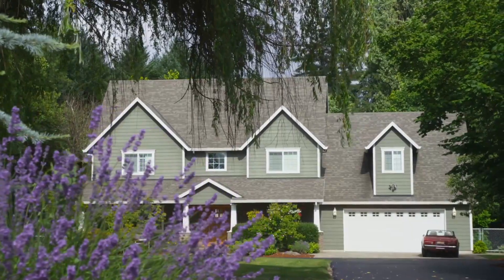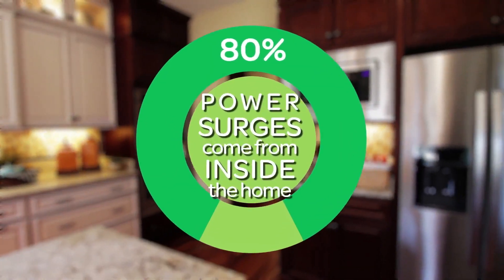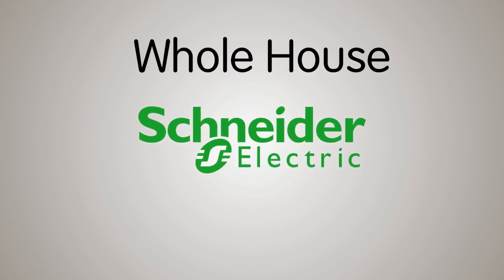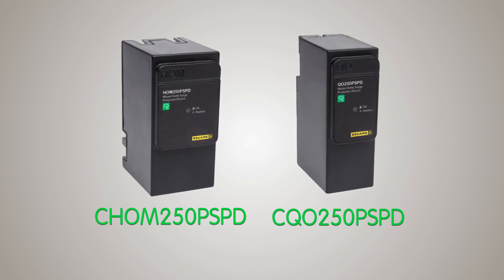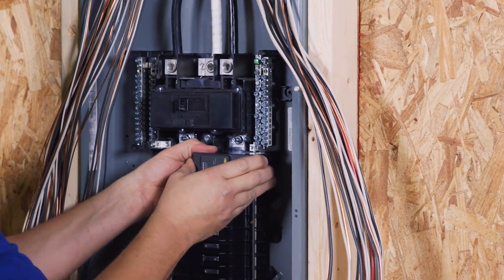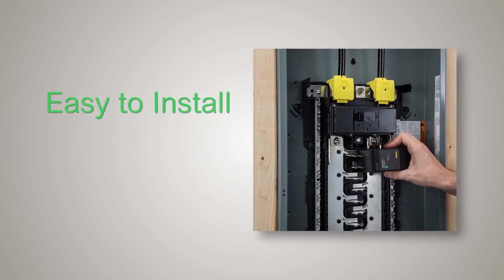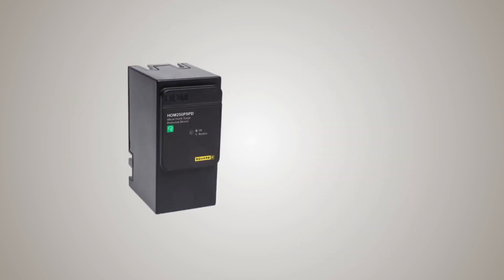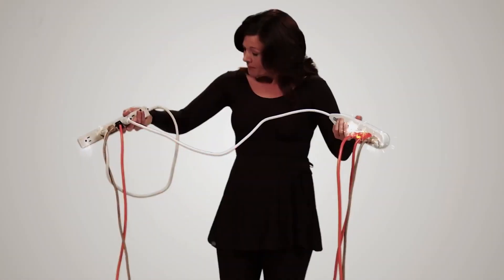Schneider Electric Whole Home Plug-on Neutral Surge Protectors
Schneider Electric presents Whole House Surge Protection. With its advanced technology, the power surge protection protects electronics from surge damage. When surge protection is installed at the electrical panel, it helps protect all the devices in the home.

This video features how Schneider Electric's Whole House Surge Protection protects electronic devices in the home.